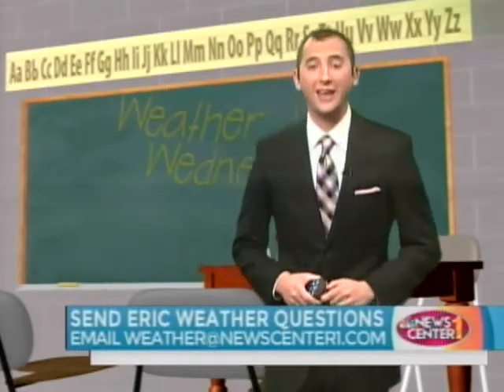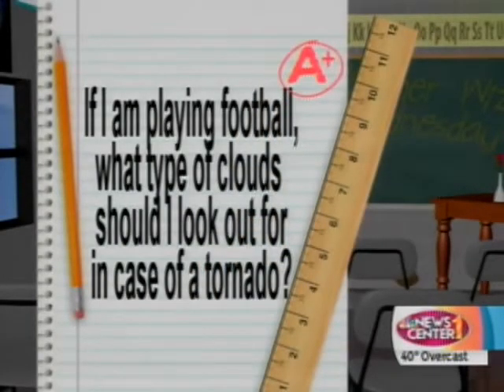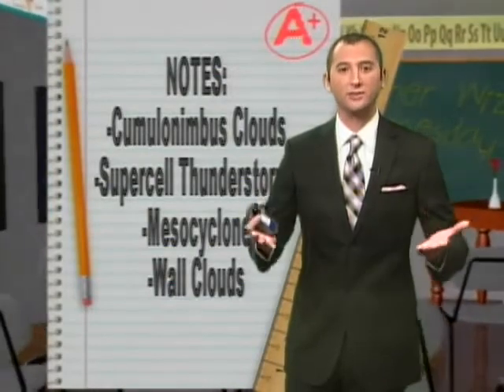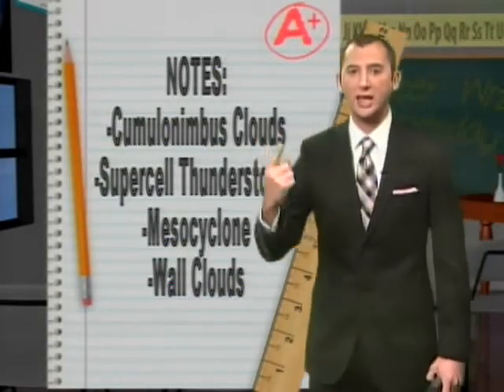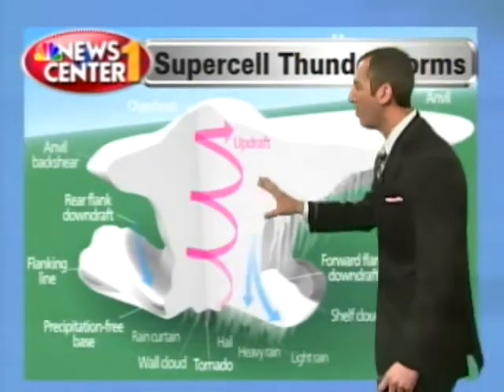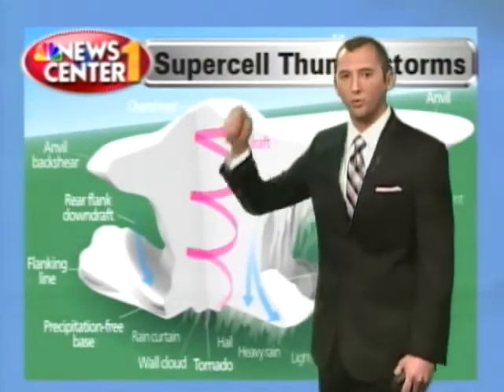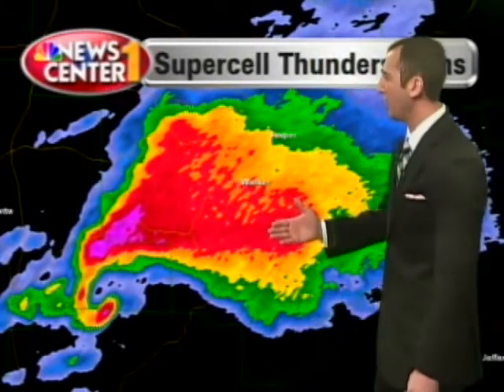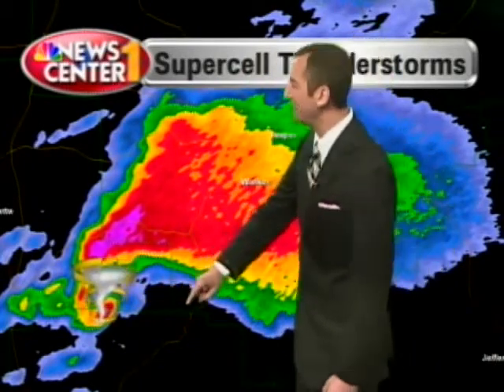Weather Wiz Wednesday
Eric explains what type of clouds in which tornadoes form.